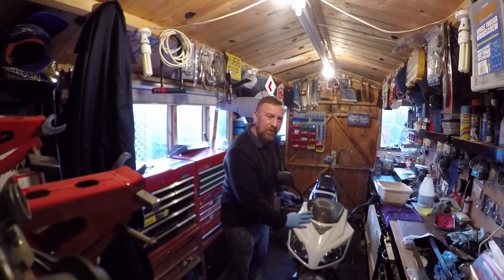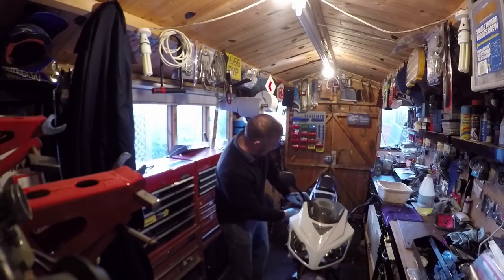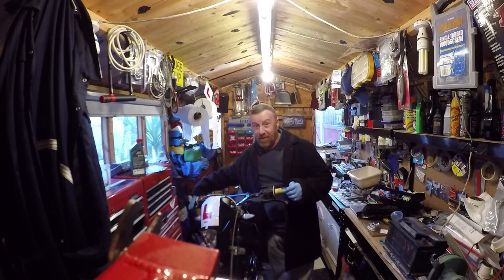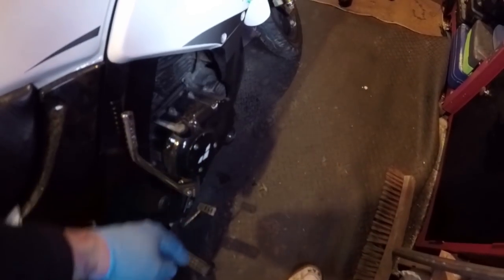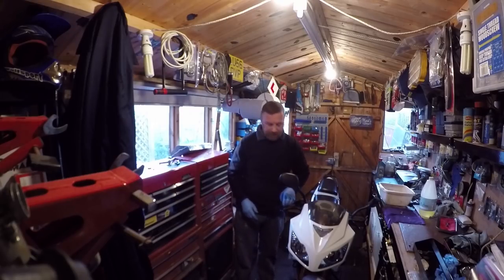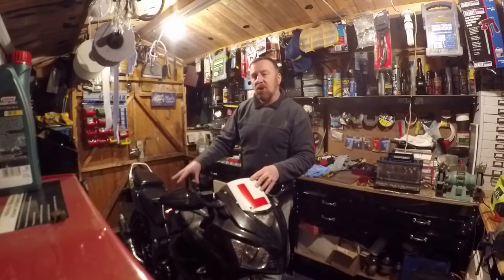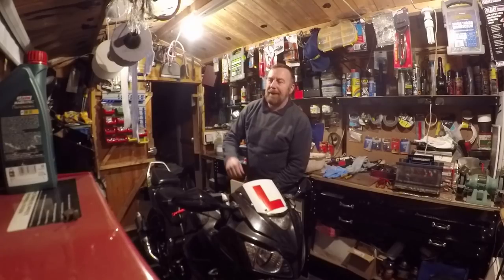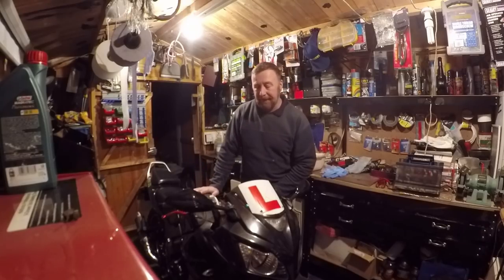LEXMOTO 125 OMG I CAN GO ON WINGE OF THE DAY MARK SAVAGE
ME HAVING A MOAN WHILE FIXING UP A BIKE AND THEN I FORGOT TO RELEASE THE VIDEO HAHA